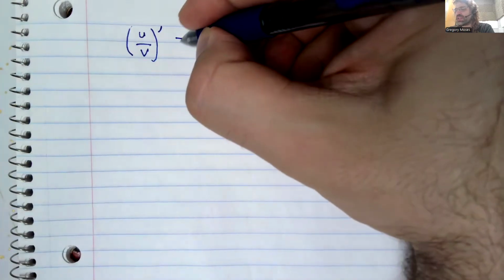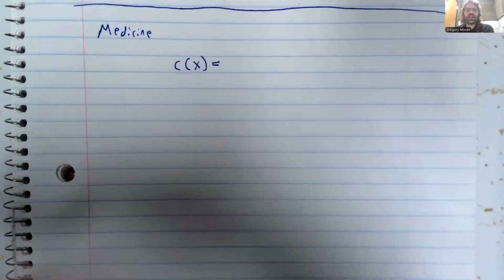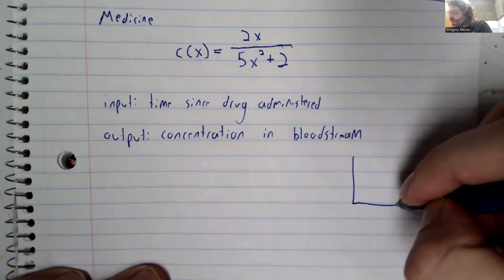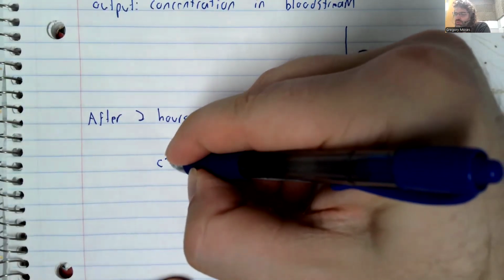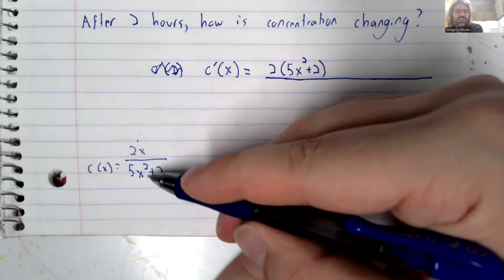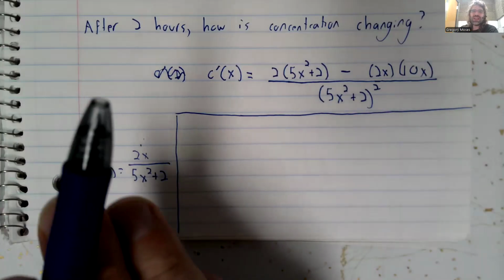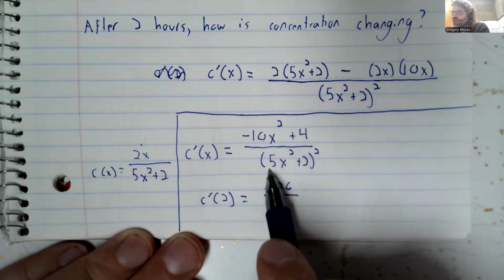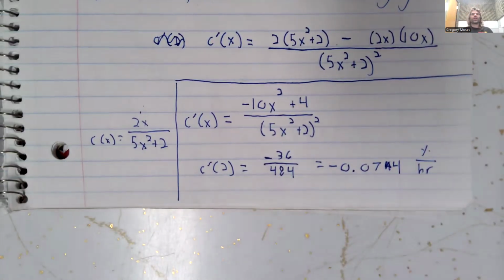Applied Calculus C2 S2 V2 Quotient rule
We learn to differentiate a quotient.